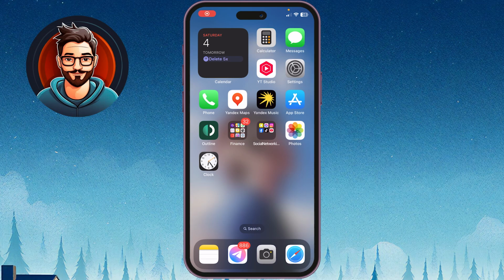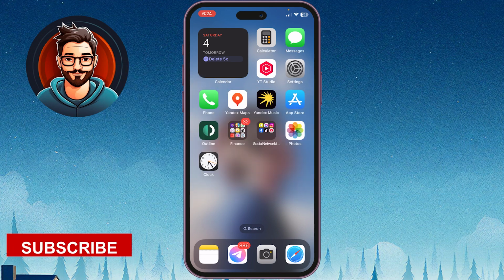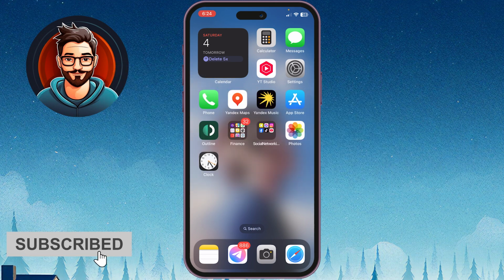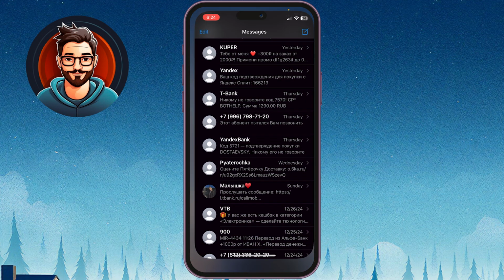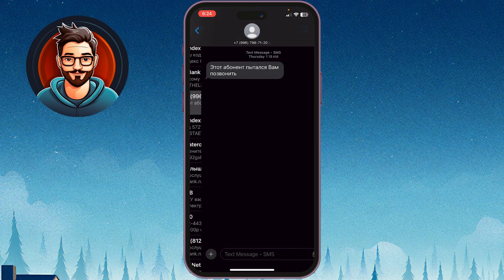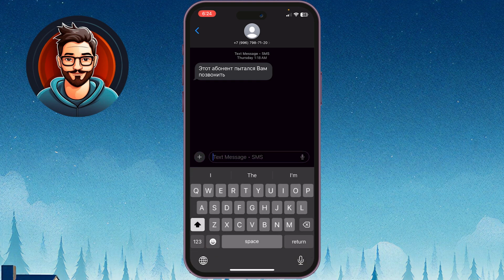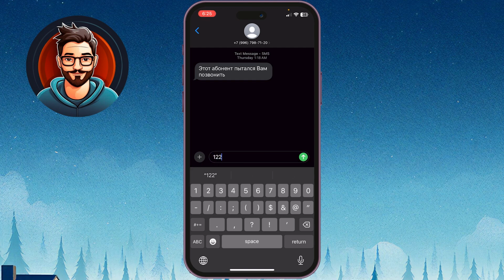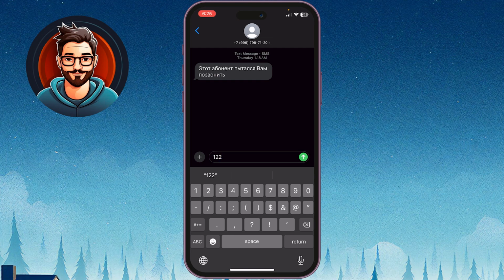How to Type Rouble Symbol on Any iPhone